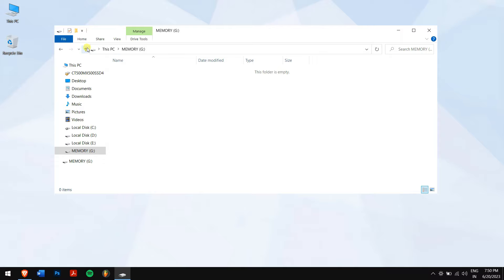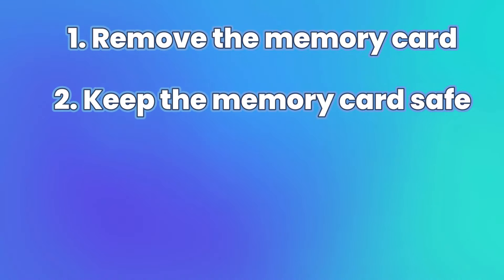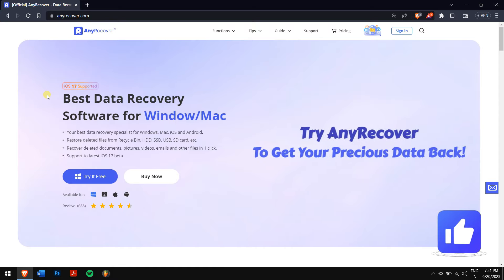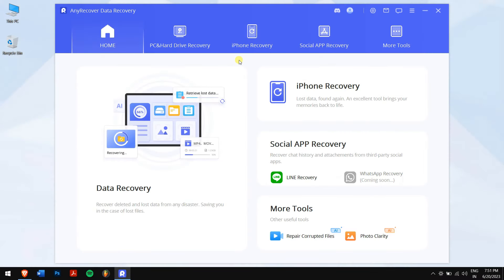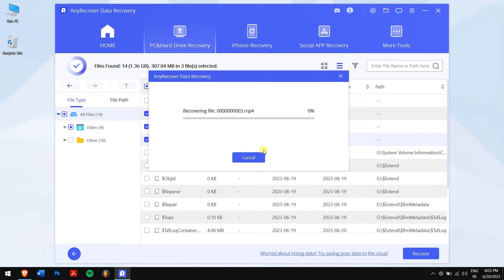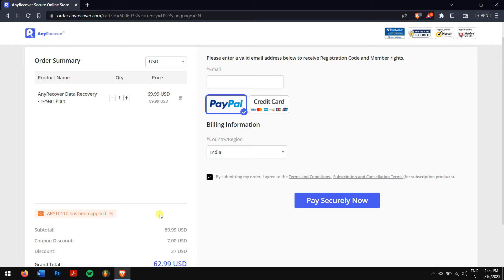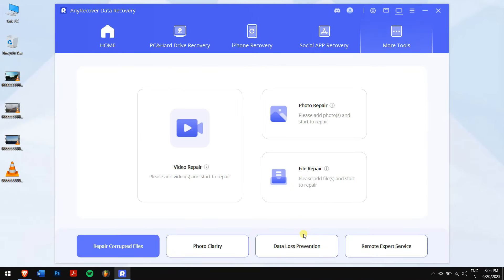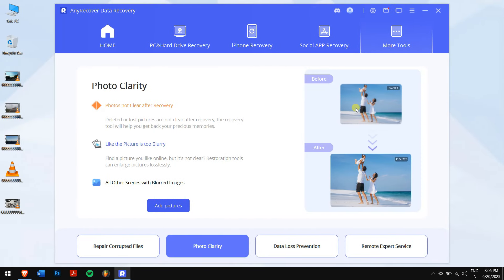How to View/Recover Deleted Video Footage from Dash Cam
Today I will show you How to Recover Deleted Dash Cam Footage (including Tesla)!
In the case of roadside events, the dashcam video is the key evidence to decide who the fault is.

Timestamp
00:00 Intro - can't access Tesla dashcam footage
00:40 Things to do after deleting/loss of the videos
01:00 How to retrieve video from dash cam, using AnyRecover
02:37 How to repair damaged/broken video files, it isn't playing normally

📌Warning - Things to do after deleting/loss of the videos
1. remove the SD card or the memory card from the dashcam.
2. keep the memory card safe and away from any physical damage.
3. please don’t reuse the card or even format it

📌 How to retrieve video from dash cam, using AnyRecover
1. Download, install and launch AnyRecover
2. Click on “PC & Hard Drive Recovery” and select your corrupted SD Card.
3. AnyRecover will scan your hard drive for all the data,
4. preview to select the files that you want to recover. And click on the recover

📌 How to repair damaged/broken video files
1.  launch AnyRecover after installing it on PC
2. Click on repair corrupted files feature, then add the broken video
3. Once the import is completed, simply click on Repair, and choose a folder to save the video
Wow, you will find the video is playing properly now!

🏆What makesAnyRecover stand out
- 98% Recovery success rate and safe,  it doesn't touch on your other data
- 3-for-1 Deal: Buy one get two free, buy one software, get Windows/Mac/iPhone data recovery service.

- Buy one software, and you will get: Windows/Mac recovery PLUS file repair